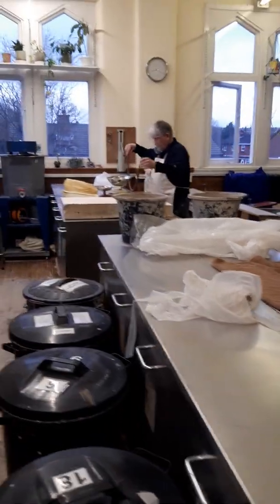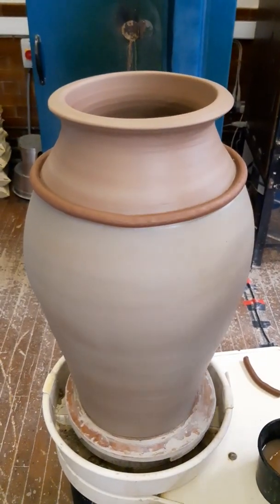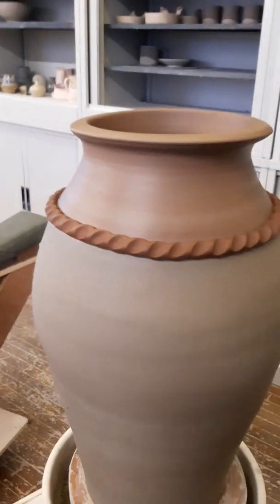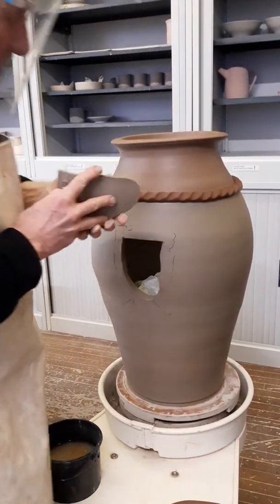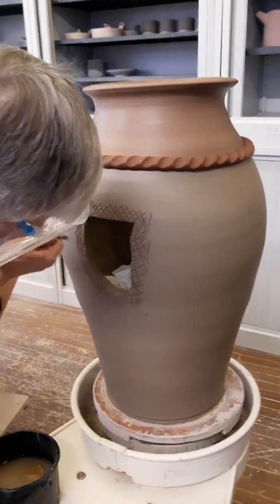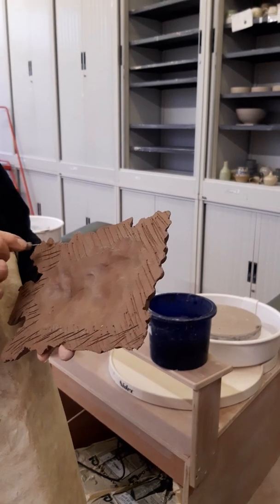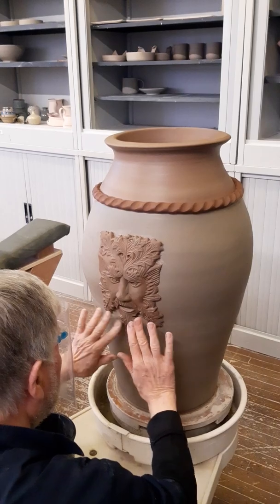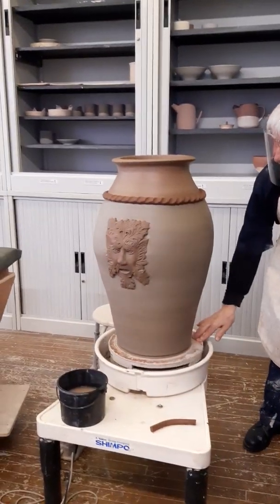Dave adds decorative details